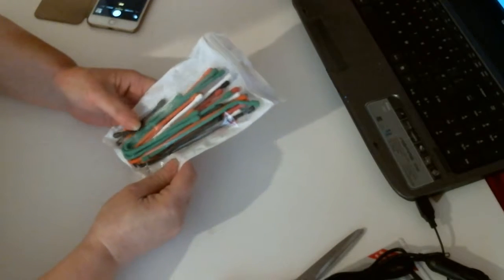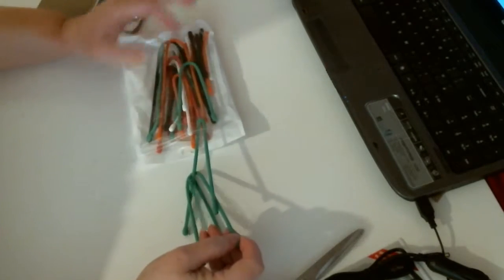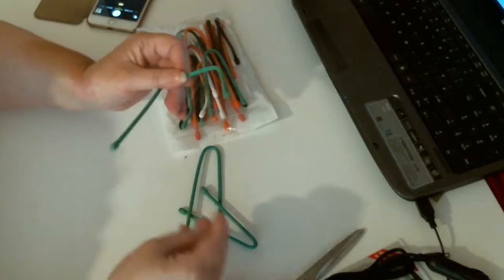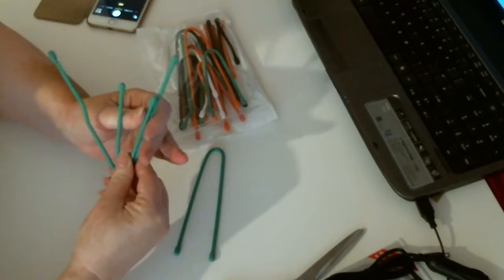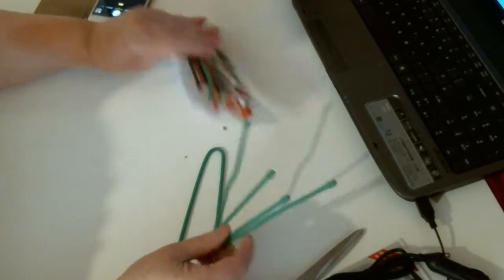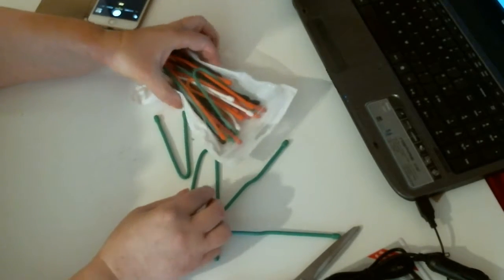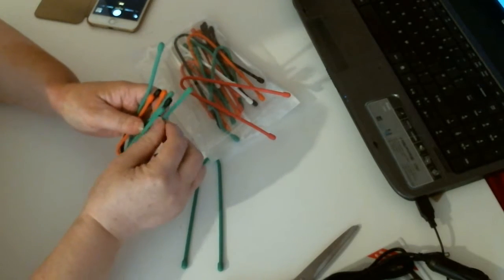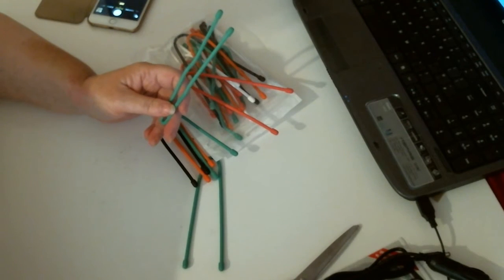CABLE TIES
Zesgood 5X6 Pack Reusable Rubber Gear Twist Ties in 3 Inch, 4 Inch, 6 Inch, 8 Inch and 12 Inch
Use Gear Ties in the garage, on the boat, in the home and in countless other places where things need to be secured and organized
The rubber coated twist ties are UV resistant - will not be damaged or destroyed by extended sun exposure
Waterproof and safe for use in fresh or salt water without damage; Use indoors and outdoors in any weather
Won't scratch or mark; twist it, tie it, reuse it.
30 pack assortment that contains 3", 4", 6", 8" and 12" rubber twist tie in assorted colors( 6*5)